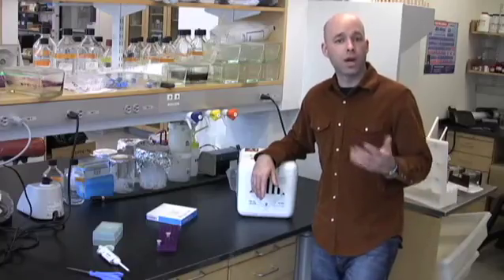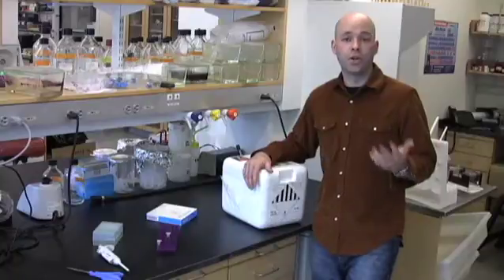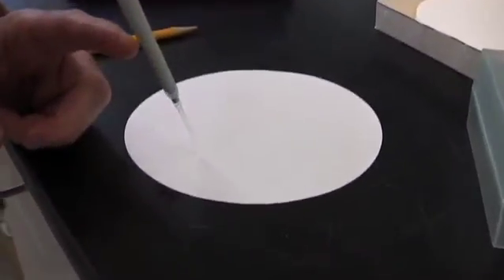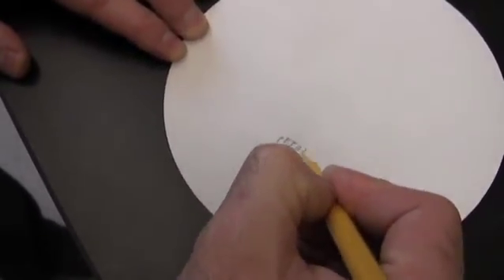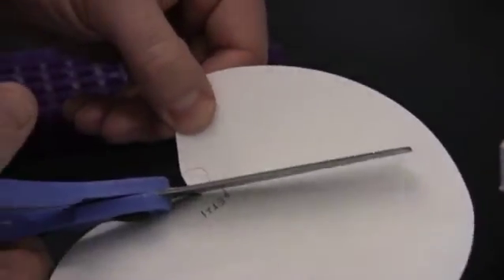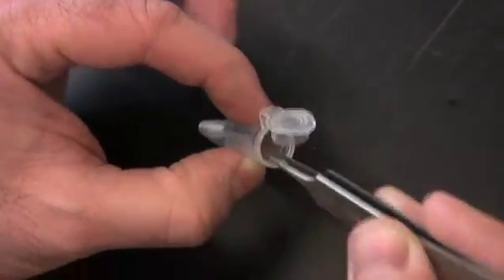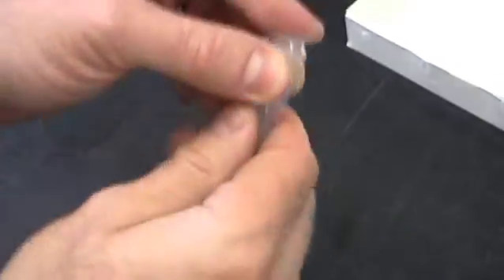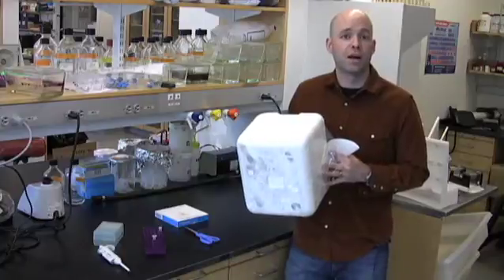How to mail DNA